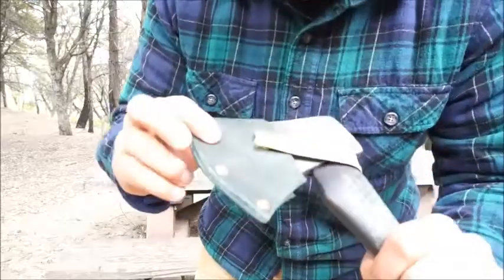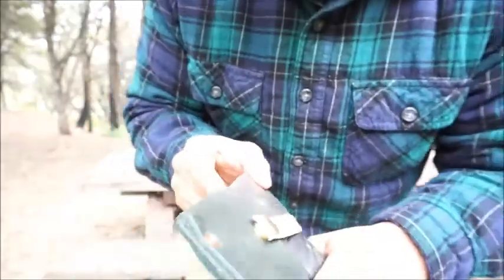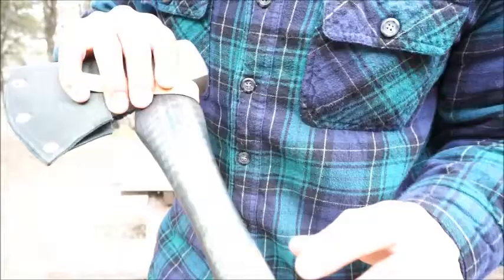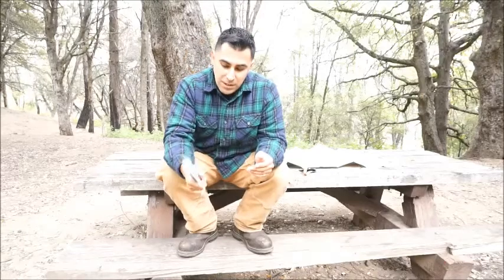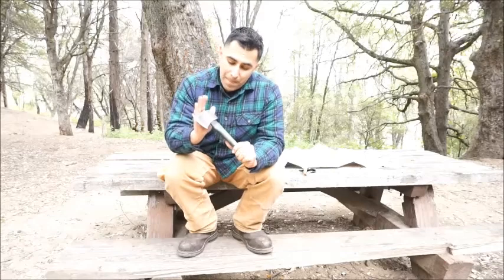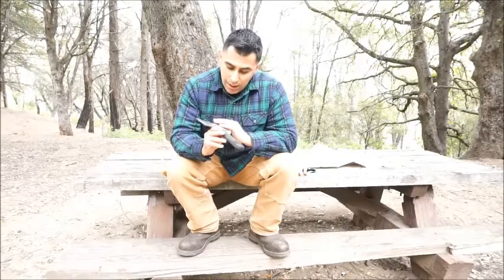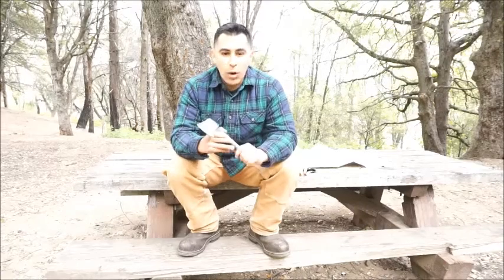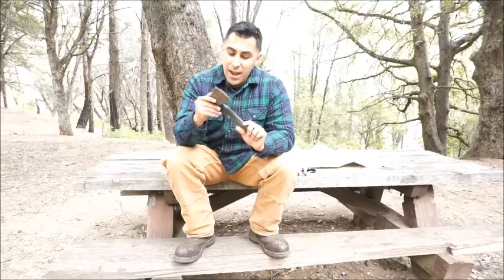Raven Customs Review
Raven Customs Review of "The Brute" hatchet.
Give Aaron a follow: @raven_customs